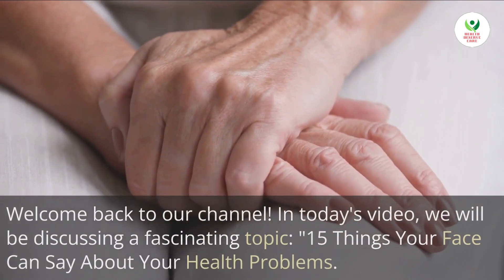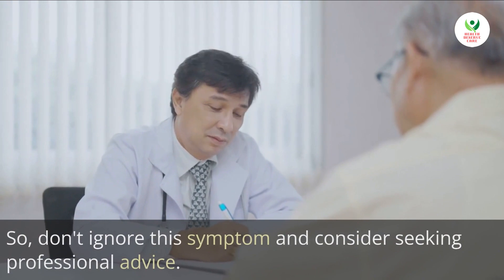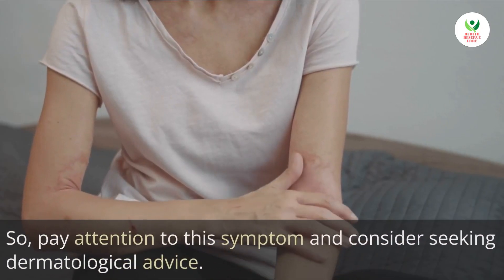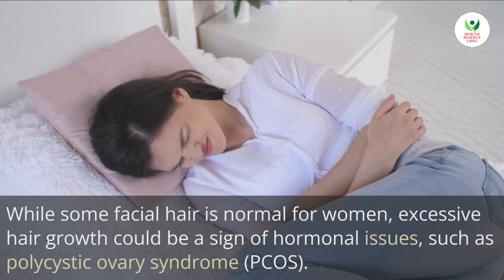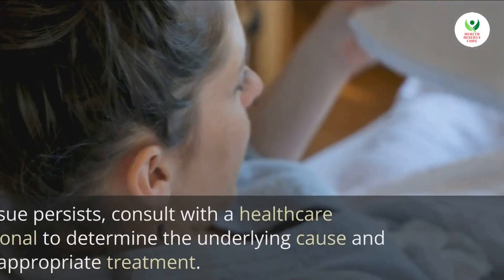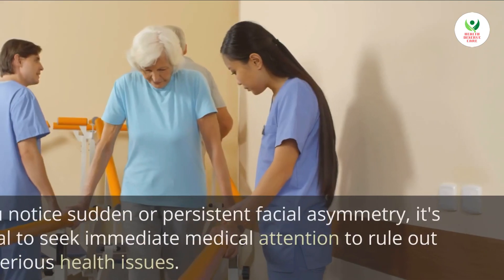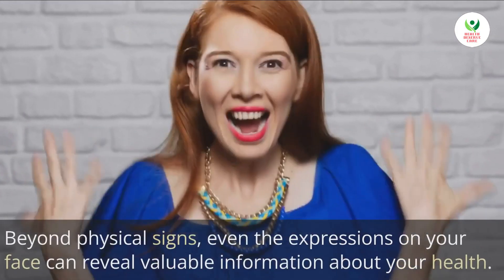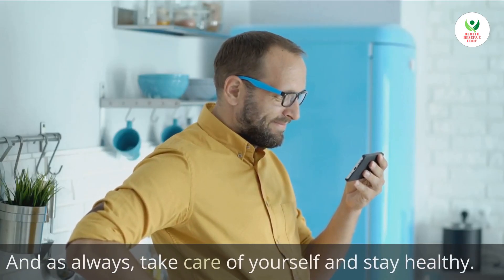15 Things Your Face Can Say About Your Health Problems # Health Problems👈👈👈👈🤞🤞✌📢📢📢📢📢📢📢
15 Things Your Face Can Say About Your Health Problems # Health Problems👈👈👈👈🤞🤞✌📢📢📢📢📢📢📢

             Channel   - Health Deserve Care

Your Queries -
health problem
health problems in india community
health nursing
health problem whatsapp status
health problems in india
health problem leave letter
health problem whatsapp status tamil
health problems and policies
health problem status
telugu
health problems in telugu
health issue
health issues
health issues whatsapp status
tamil
health issues abhishek
upmanyu
health issue leave letter
health issues motivation
health issues in house vastu
health issues astrology
health issue resignation letter
health welness yoga education sports
fitness
health wellness yoga education sports
fitness semester 1
health wellness
health wellness center
health wellness ambassador training
fitness sem 1
health wellness centre
health wellness and fitness course in
canada
health wellness program
health wellness coach